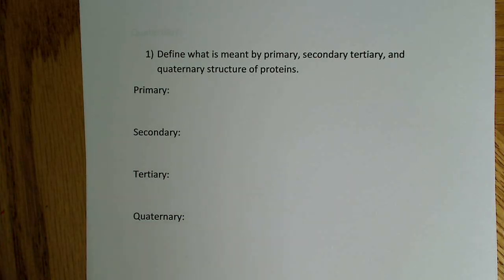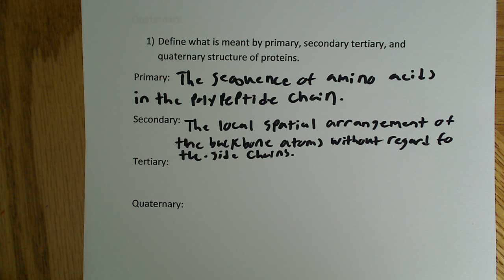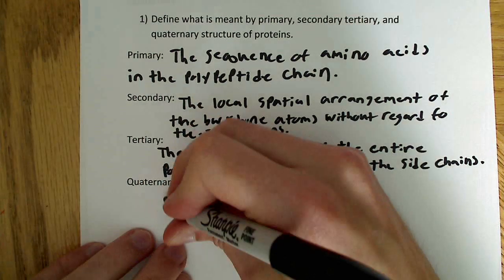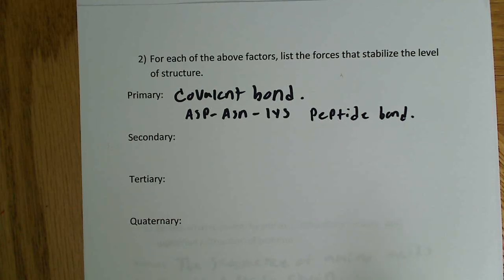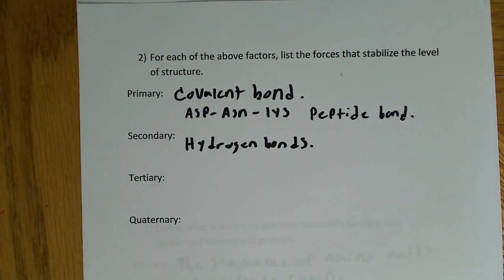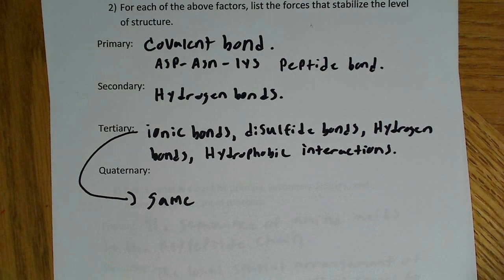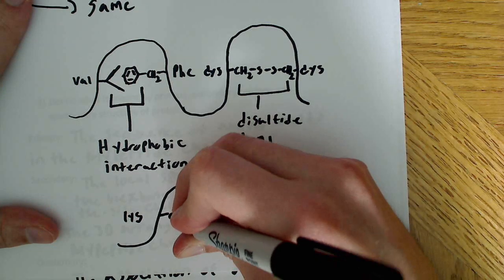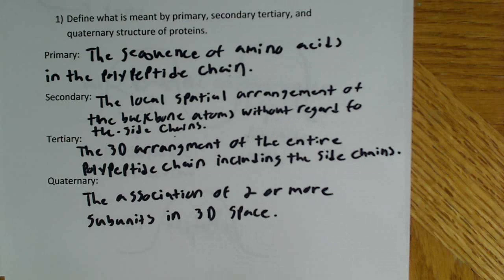Primary, secondary, tertiary, and quaternary structure of proteins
In this video I define the above terms, explain what types of interactions stabilize the different structures, and draw a few pictures of the various interactions.